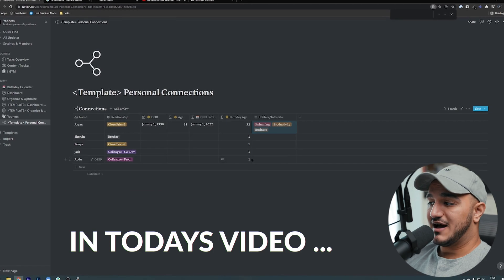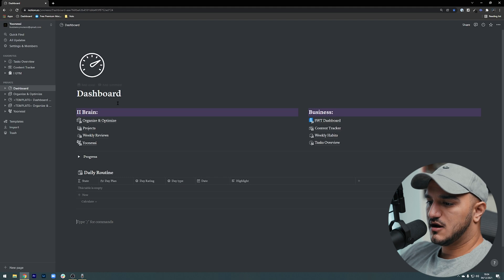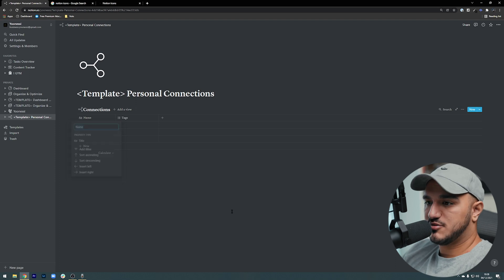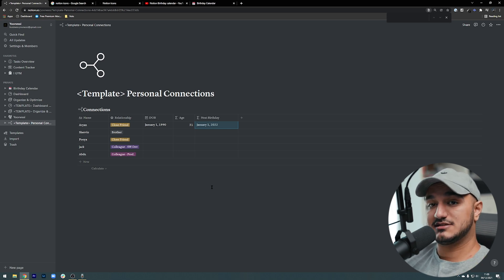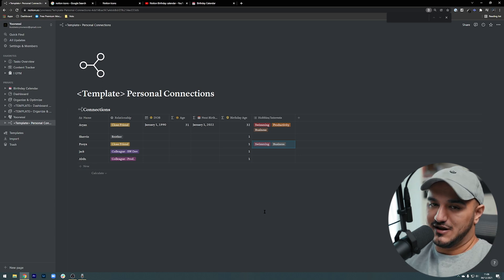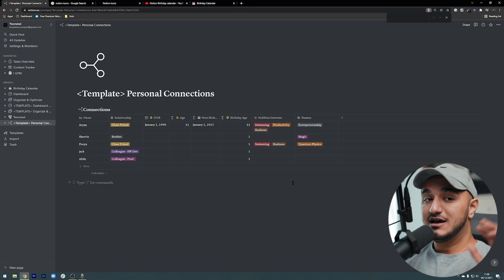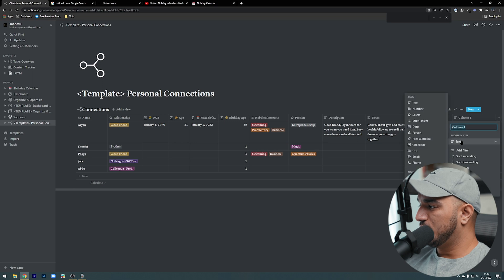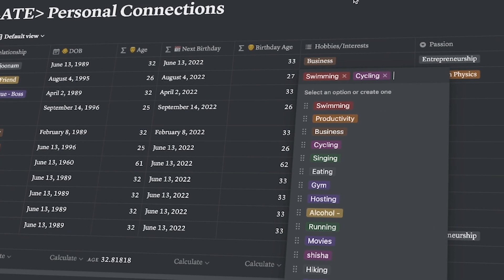I Figured Out A Way to be A Better Friend | Notion Template Included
Today I am taking you step bye step through a build guide in notion in which we build a connections database that allows us to track our communication and relationship with other people around us!

This video is perfect for notion beginners who want a more practical approach.

Coming soon...